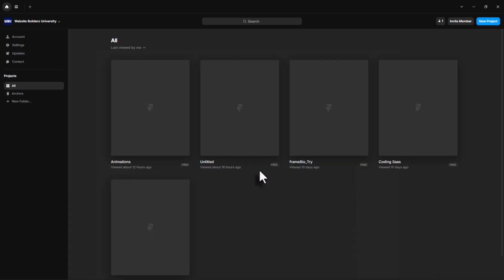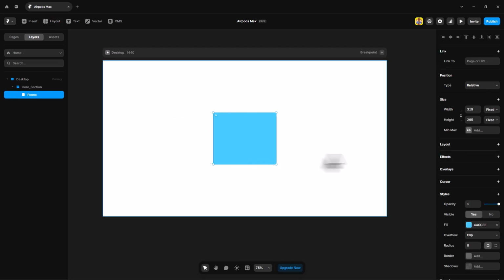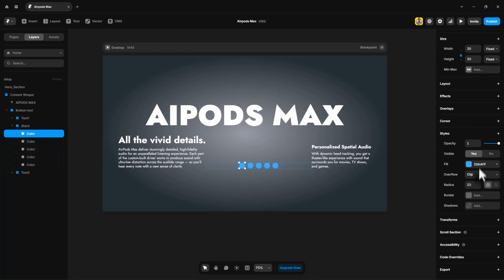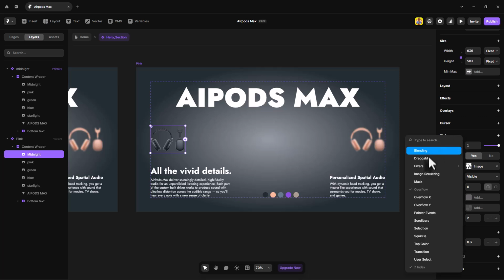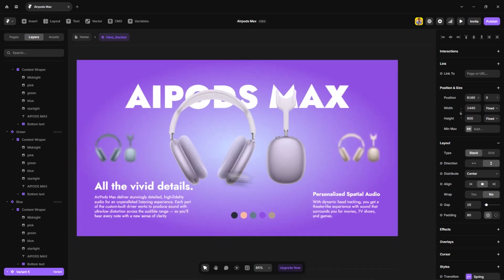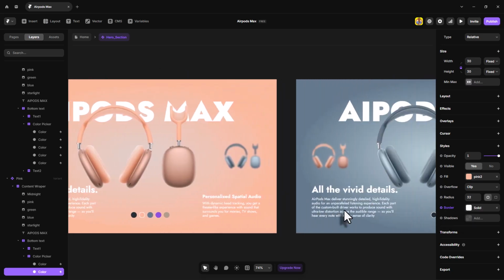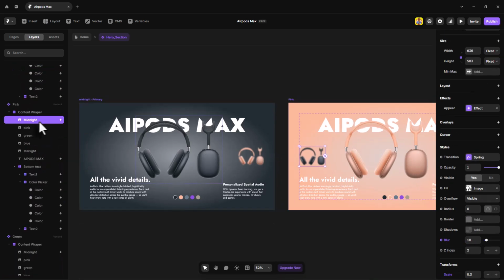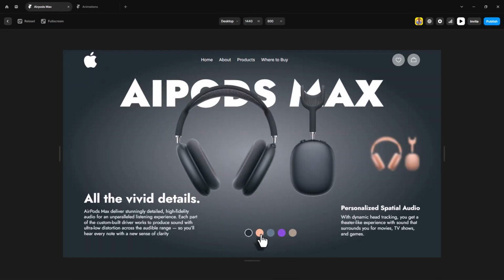Build This Airpods Max Animated Website in Framer | Full Framer Animation Tutorial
In this tutorial,  we will build this AirPods Max website hero section animation in Framer, completely from scratch and without writing any code.

You’ll learn:
How to structure a hero section in Framer
How to create smooth, subtle motion
How to keep animations clean and professional

This tutorial is perfect for:
Framer beginners and designers
Product & SaaS website builders
Anyone wanting premium website animations

Sign up for a FREE account and follow along.
Framer.com

⌚ Tutorial Chapters ⌚
00:00 Intro
00:30 Project Setup
03:00 Design the Hero Section
08:57 Setting Variants
15:33 Adding Interactions
18:30 Pade Load Animations